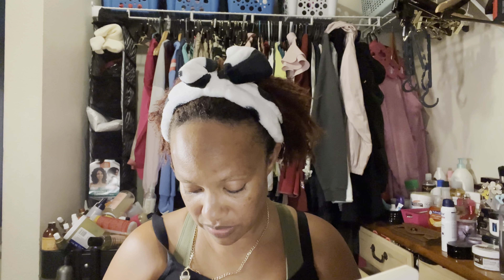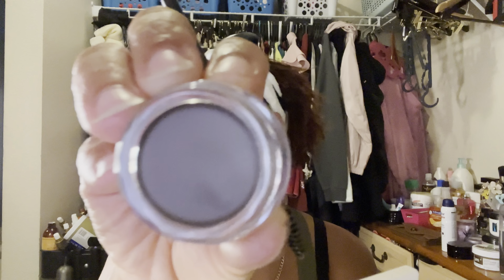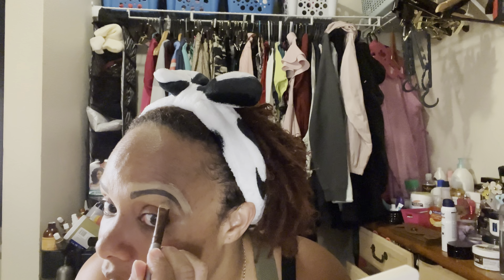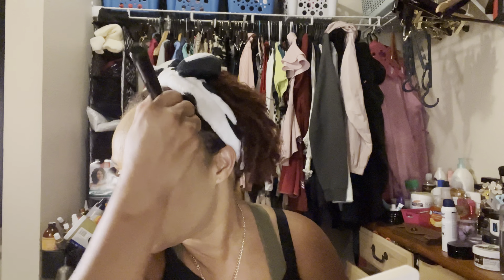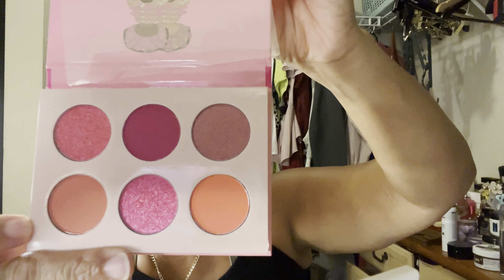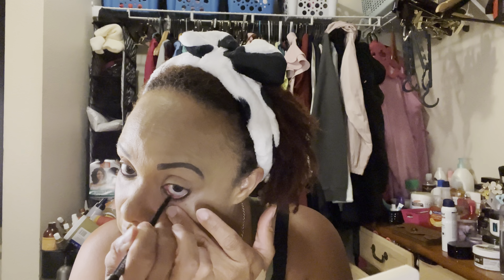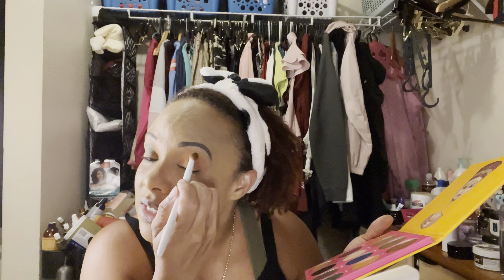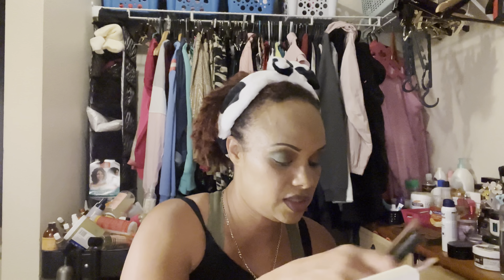Get ready with me/ Date Night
Hi guys please enjoy my getting ready with me video.